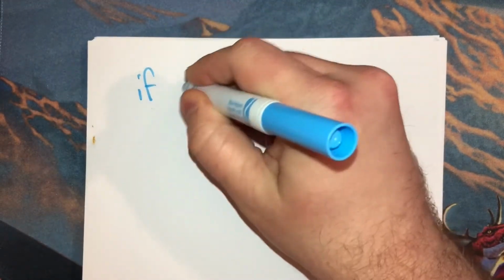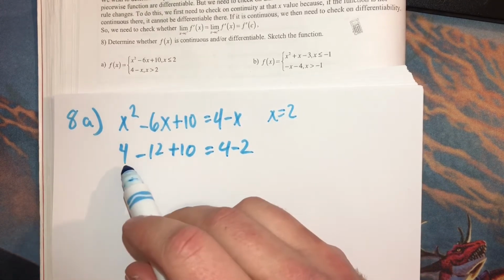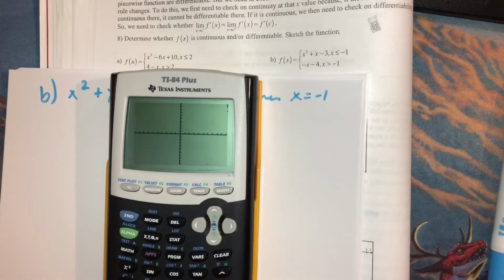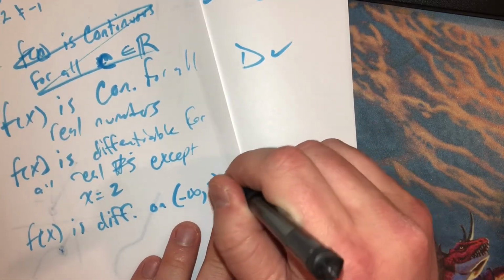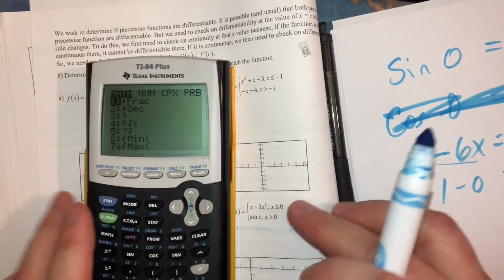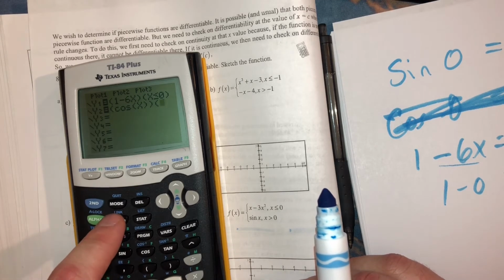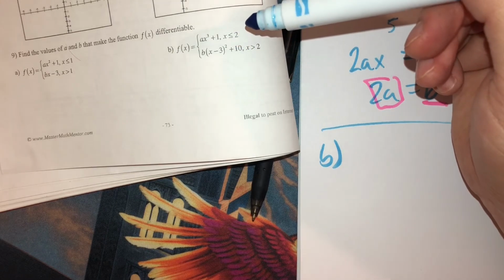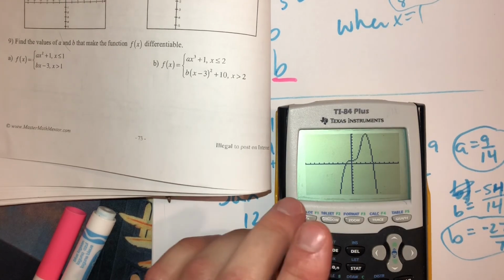AB Calculus chapter 15 part 2 - differentiability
Yeah, that’s a real word.